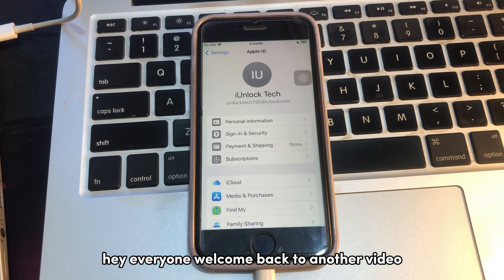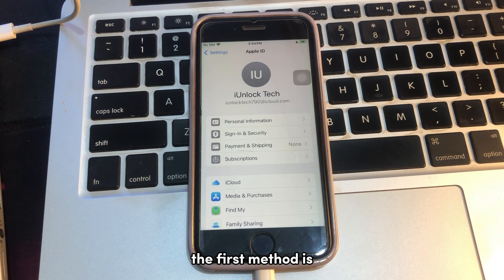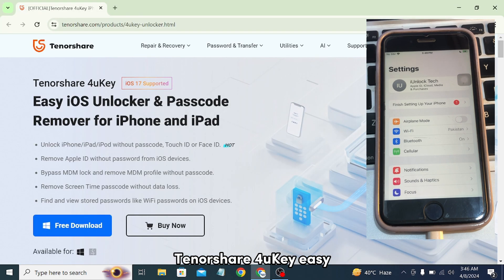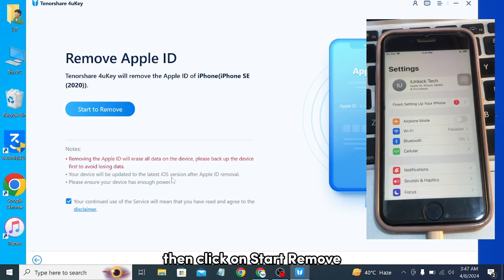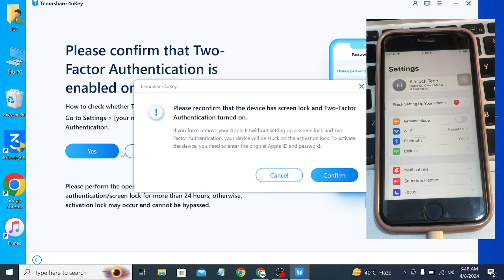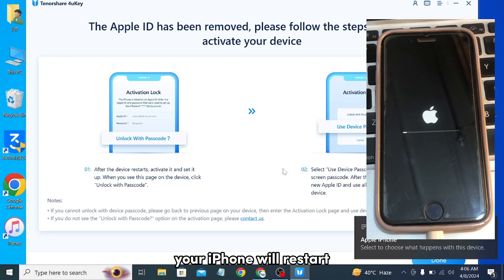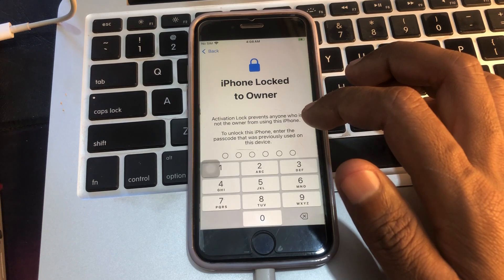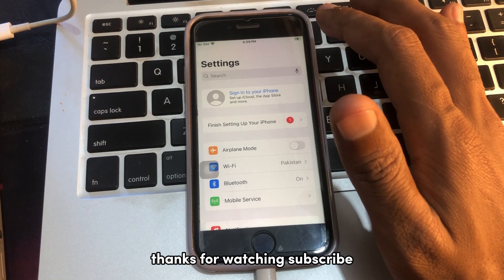How to Reset Apple ID Password Without Phone Number 2024 | Forgot Apple ID Password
Forgetting your Apple ID password can be a real headache, especially when essential services like the Apple Store or iCloud are inaccessible. But fear not, we've got you covered. In this video, we'll show you step-by-step how to recover your Apple ID password without the need for your phone number, using the powerful tool, Tenorshare 4uKey.

With Apple's stringent security measures like two-factor authentication in place, resetting your password might seem daunting. However, our comprehensive guide simplifies the process, making it easy for anyone to follow along.

Join us as we delve into the intricacies of Apple ID password recovery without relying on your phone number. Whether you've forgotten your password or simply want to update it without the hassle of verifying with your old phone number, this tutorial is tailored just for you.

By the end of this video, you'll have all the knowledge and tools necessary to regain access to your Apple ID account swiftly and securely. Say goodbye to password-related woes and hello to uninterrupted access to your favorite Apple services.

Timestamp

Intro 0:00

1st Method 0:43

2nd Method 1:07